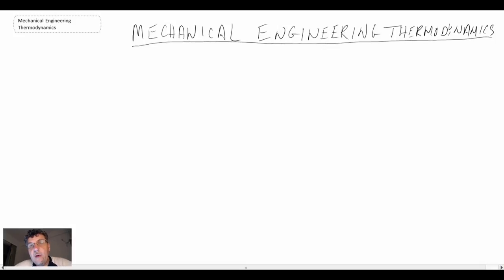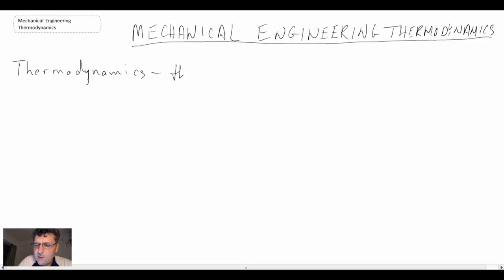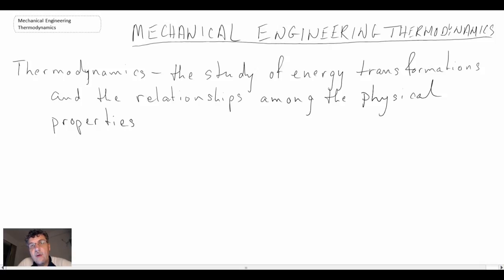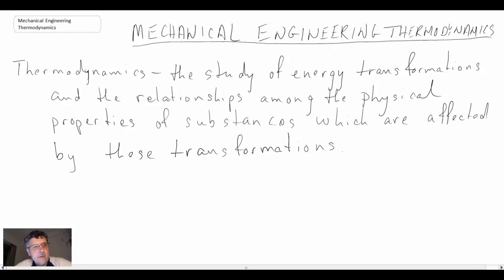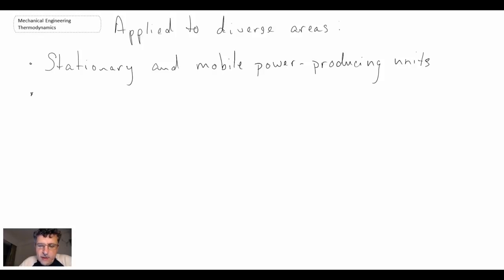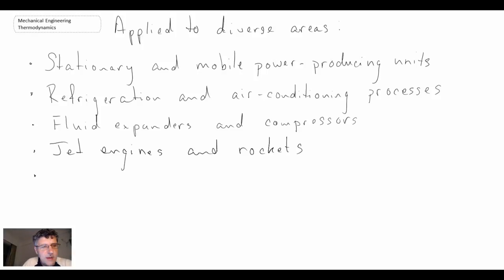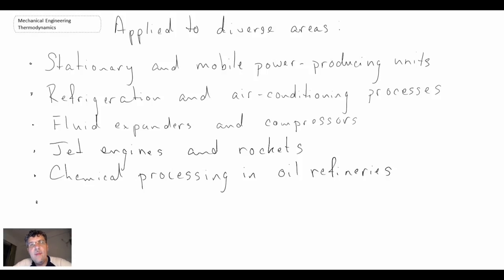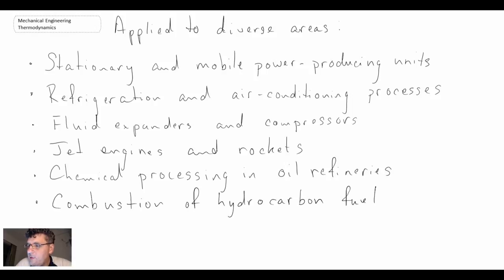Mechanical Engineering Thermodynamics - Lec 1, pt 1 of 5: Introduction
Introduction to Thermodynamics; applications within Mechanical Engineering